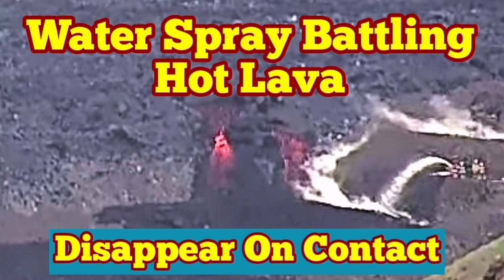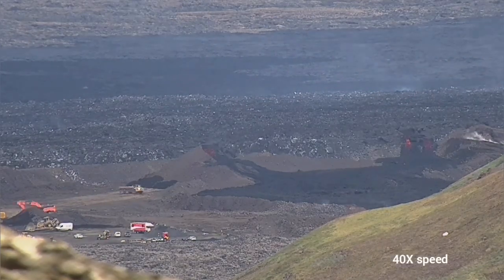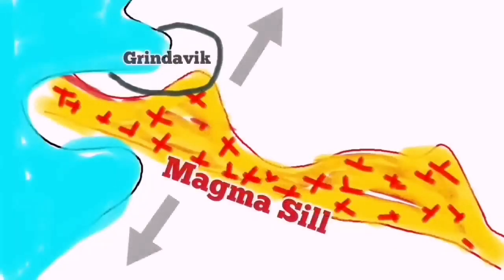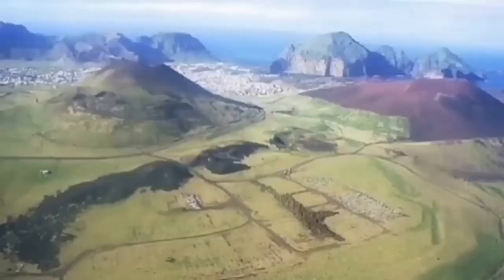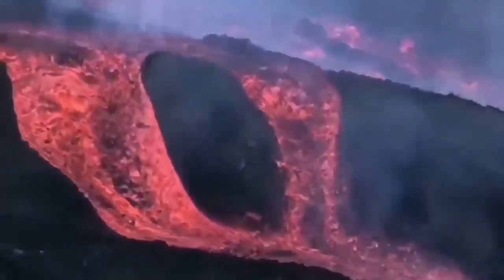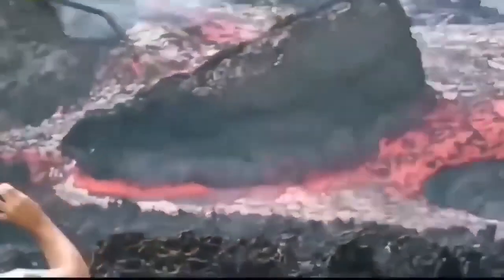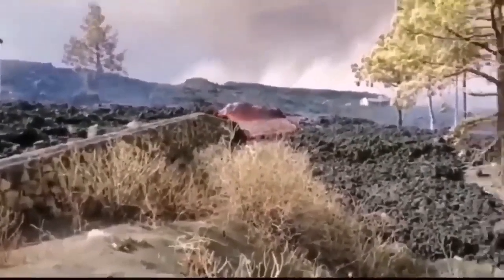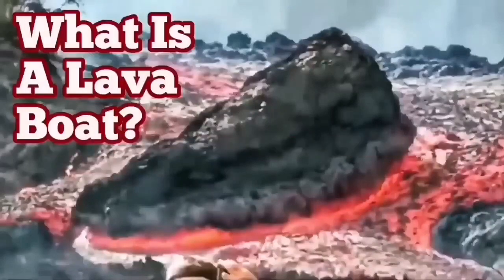Water Spray On Lava Disappears Back To Atmosphere, Battling Iceland KayOne Volcano For Svartsengi